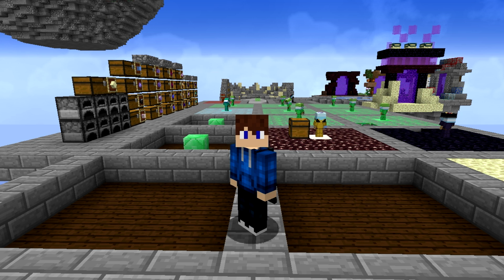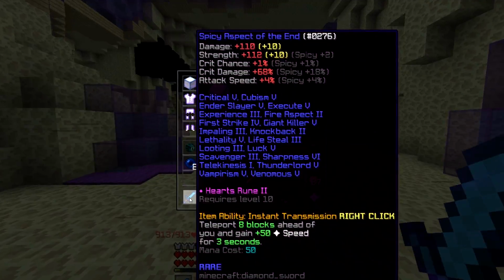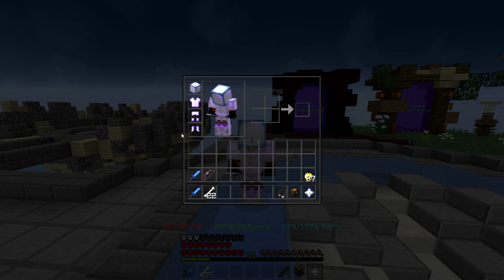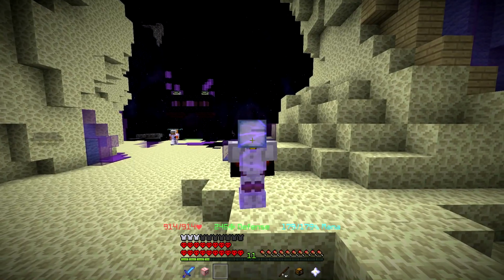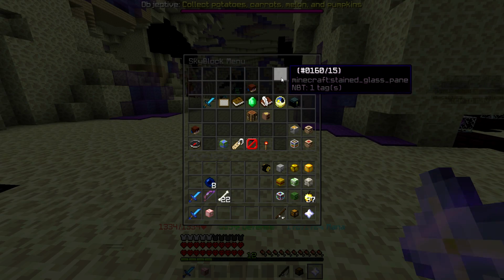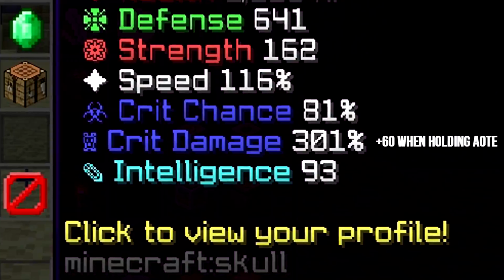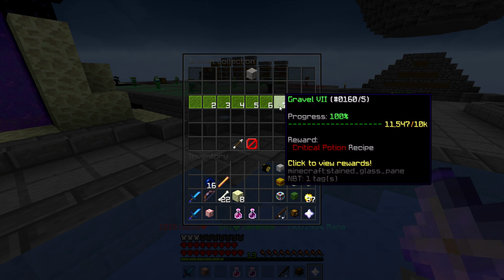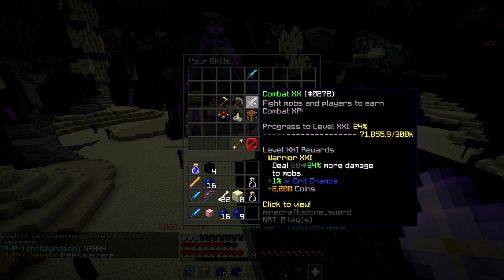17k Damage with Aspect of the END (Hypixel Skyblock)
Now you know :D

★FAQ★

➥FOV: 80
➥Sensitivity: 70% / 600 DPI
➥Cps: 7
➥What's your ms? - 140
➥Can I play with you? - Really unlikely :D
➥Recording software: OBS
➥Where are you from? - Finland
➥ Mouse/Keyboard - Logitech G502 / Ducky Shine 4

Server IP
► mc.hypixel.net

- 17k Damage with Aspect of the END (Hypixel Skyblock)